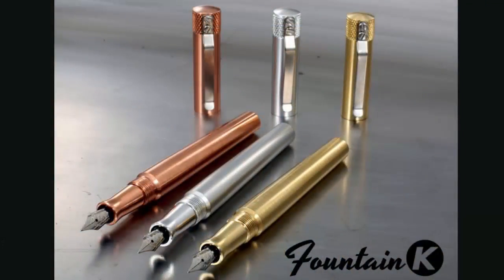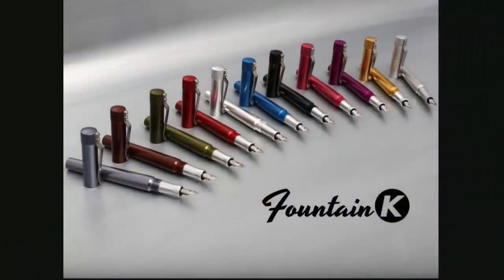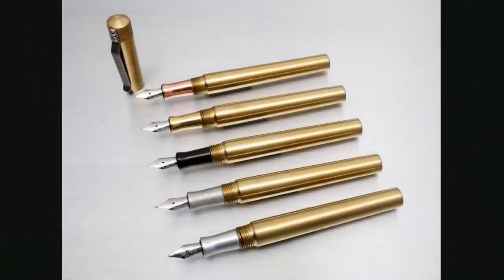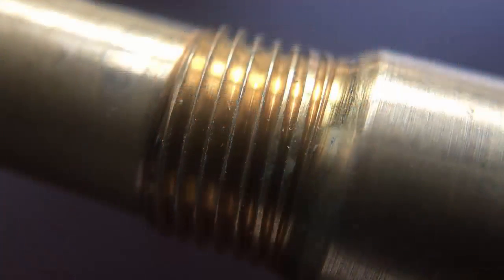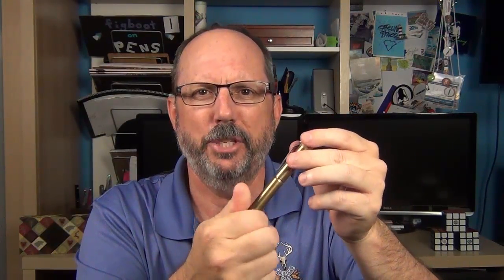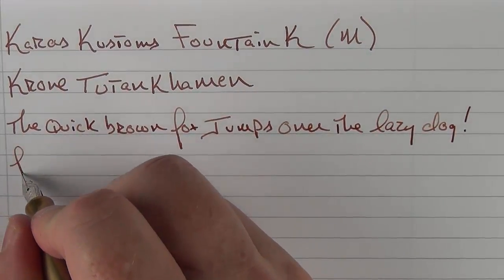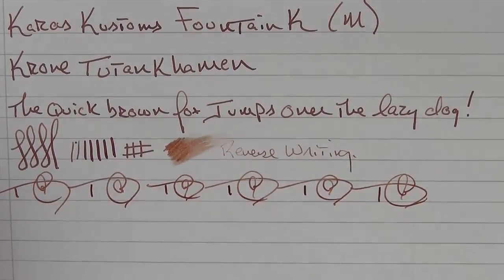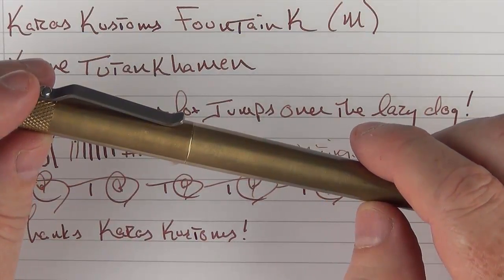Karas Kustoms Fountain K Review...and a giveaway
Congratulations to Ryan Irizarry on winning the drawing for the Fountain K.